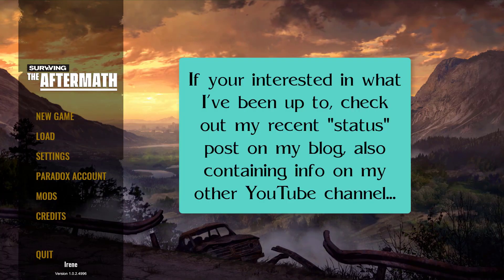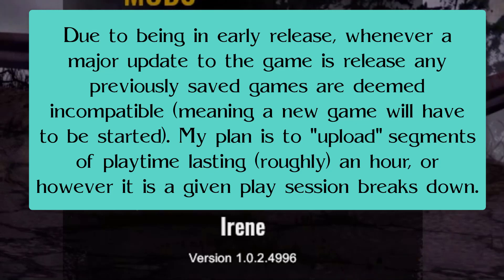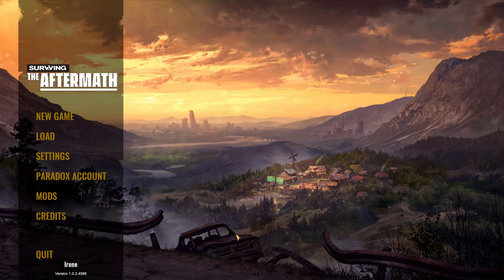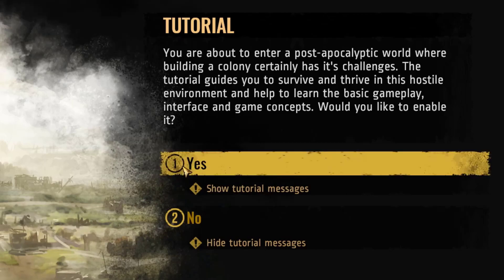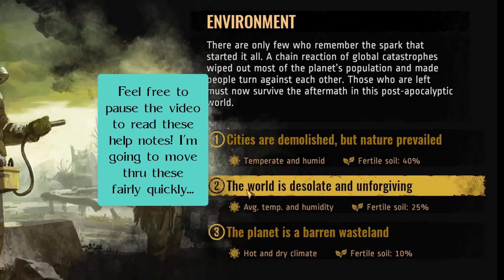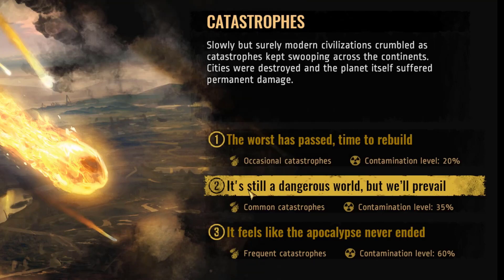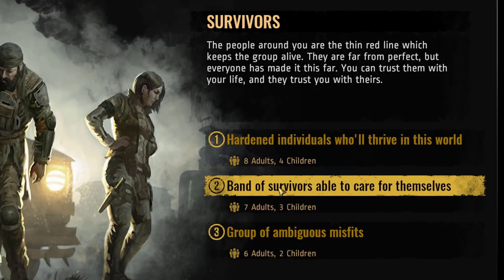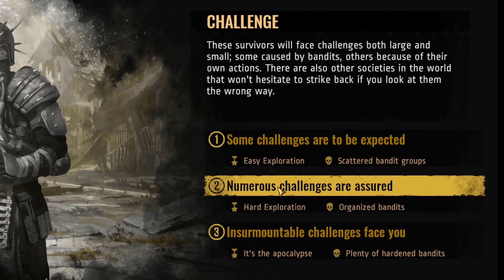Strategy Guide - Surviving the Aftermath - Game 01, Ep. 01 - Starting Out, Workaround for Truck Bug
First of a series of "Let's Play," "Walkthrough" videos for Paradox's Early Release game [Surviving the Aftermath] for the PC.

Current release at time of recording: v. 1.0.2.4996